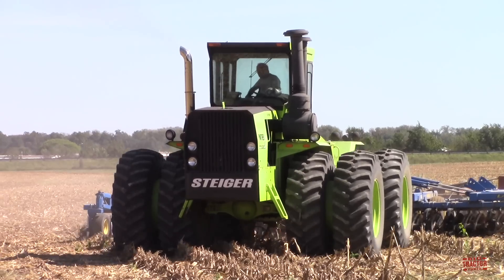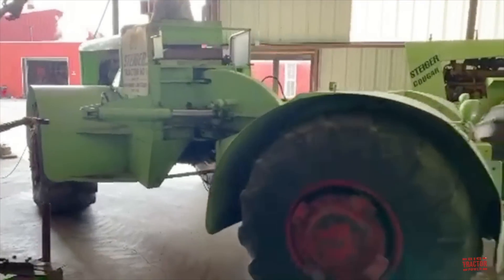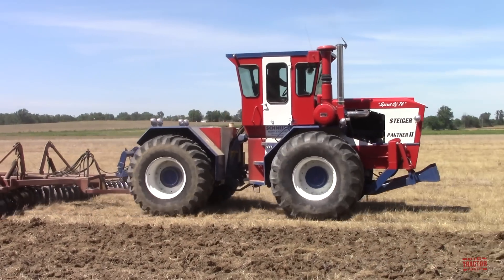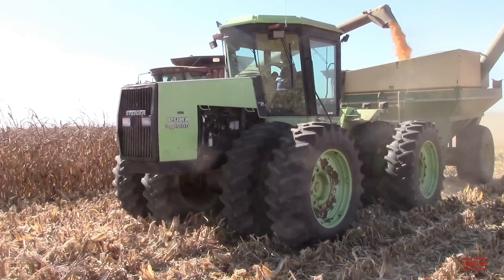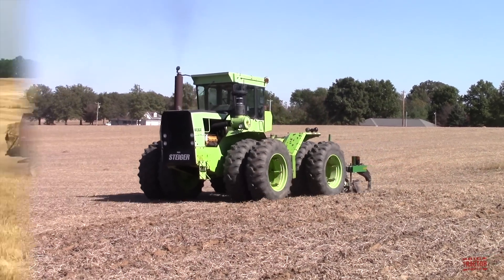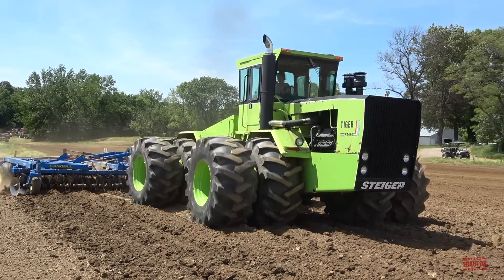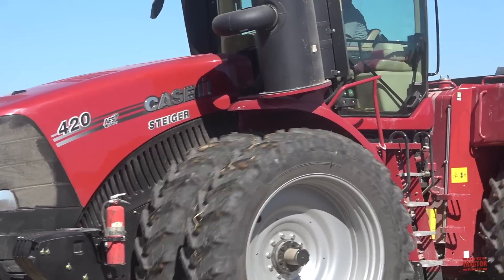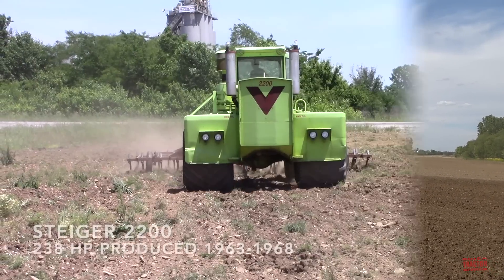Evolution of STEIGER Tractors 1957-2022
Big Tractor Power takes a look at evolution of STEIGER Tractors 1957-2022.   This video looks at 23 iconic STEIGER Tractors as they move from high horse power to high tech.

STEIGER Tractors to watch for:
01:  STEIGER 2200
02:  STEIGER Super Wildcat I
03:  STEIGER Turbo Tiger I
04:  STEIGER Turbo Tiger II
05:  STEIGER Panther III ST-325
06:  STEIGER Panther III PTA-325
07:  STEIGER Panther IV KM-360
08:  STEIGER Panther KP-1360
09:  STEIGER Lion 1000
10:  CASE International 9180
11:  CASE International 9260
12:  CASE International 9270
13.  CASE IH 9370 STEIGER
14.  CASE IH  9380 QUADTRAC
15:  CASE IH  STX 375 STEIGER
16:  CASE IH  430 STEIGER
17:  CASE IH  385 STEIGER
18:  CASE IH  535 STEIGER
19:  CASE IH. 600 QUADTRAC
20:  CASE IH. 400 ROWTRAC
21:  CASE IH  540 QUADTRAC
22:  CASE IH  420 AFS Connect STEIGER
23:  Case IH   580 AFS Connect QUADTRAC